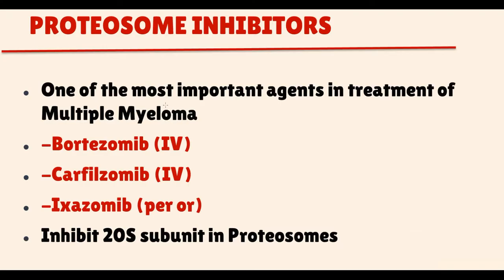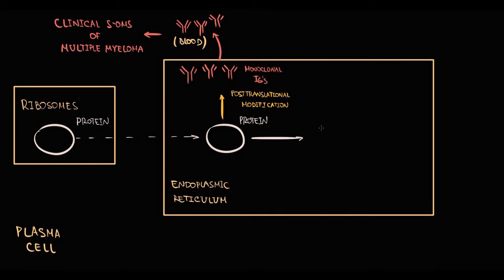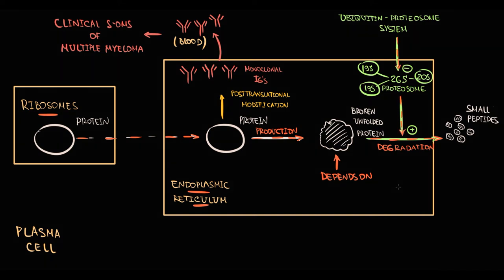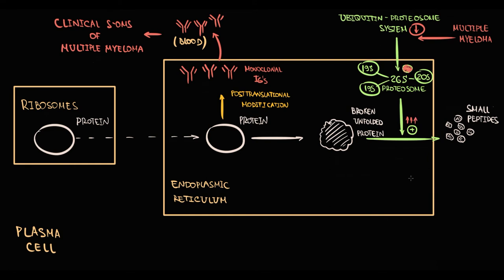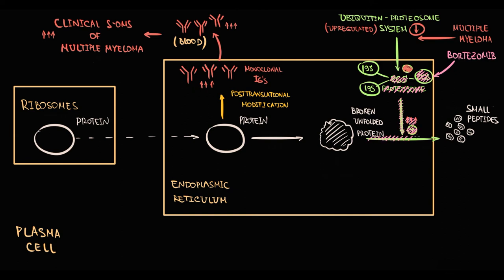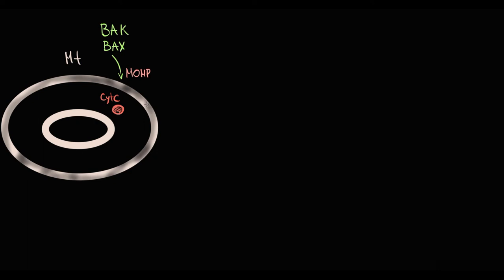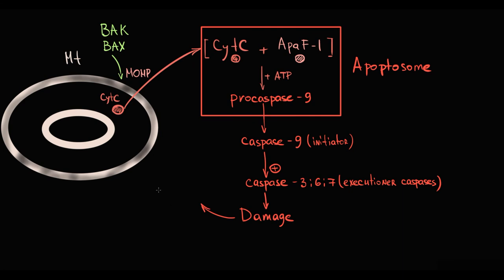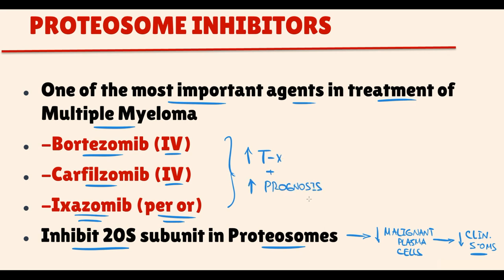PROTEOSOME INHIBITORS Mechanism of Action. Pharmacology. Bortezomib, Ixazomib. Myeloma treatment.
0:00 Overview of Proteosome inhibitors
0:27 Proteosomal function in metabolism
2:42 How in multiple myeloma produce Ig’s
3:40 Bortezomib mechanism of action
4:23 Intrinsic apoptotic pathway ( caspases)
6:23 Benefits of proteosomal inhibitors
Dunford, J. E., Rogers, M. J., Ebetino, F. H., Phipps, R. J., & Coxon, F. P. (2006). Inhibition of protein prenylation by bisphosphonates causes sustained activation of Rac, Cdc42, and Rho GTPases. Journal of bone and mineral research : the official journal of the American Society for Bone and Mineral Research, 21(5), 684–694.
George, C. N., Canuas-Landero, V., Theodoulou, E., Muthana, M., Wilson, C., & Ottewell, P. (2020). Oestrogen and zoledronic acid driven changes to the bone and immune environments: Potential mechanisms underlying the differential anti-tumour effects of zoledronic acid in pre- and post-menopausal conditions. Journal of bone oncology, 25, 100317.